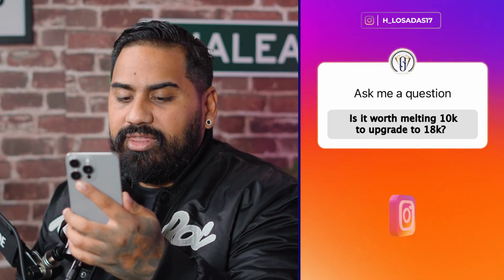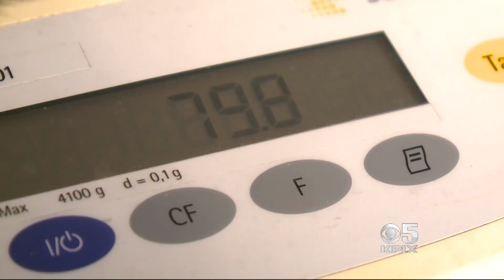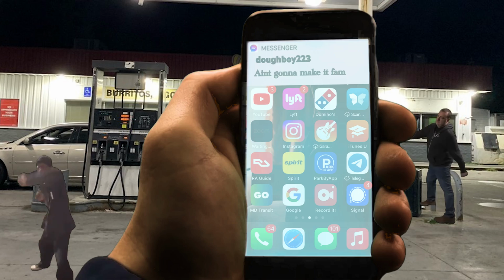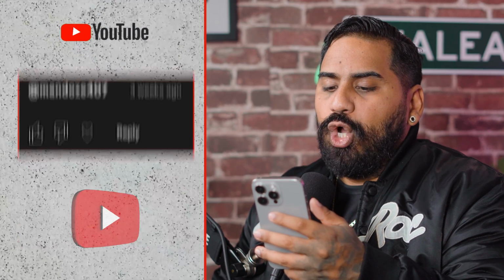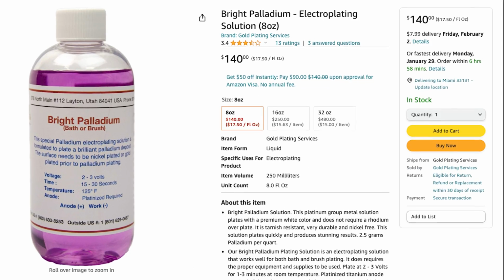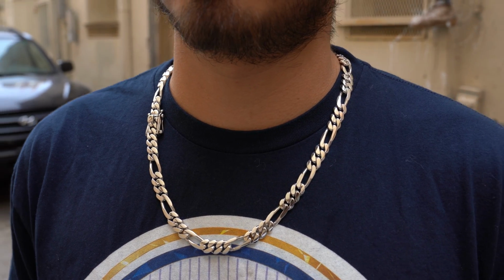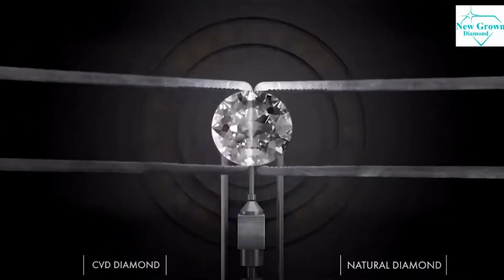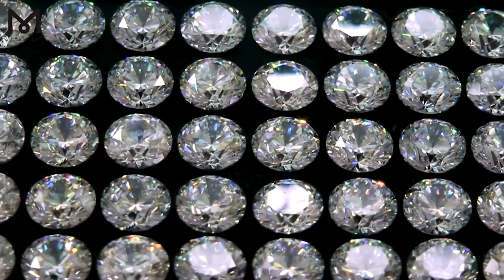DIFFERENCE between RHODIUM vs PALLADIUM PLATING? Q&A #20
What's the difference between rhodium and palladium plating? Are diamond prices going down, and will discounts be transferred to customers?

The Q&A Fridays series comes to an end...for now. Keep posting your questions about watches and jewelry down below! We will be coming back with more Q&As in April.